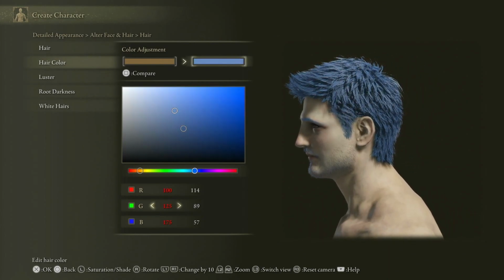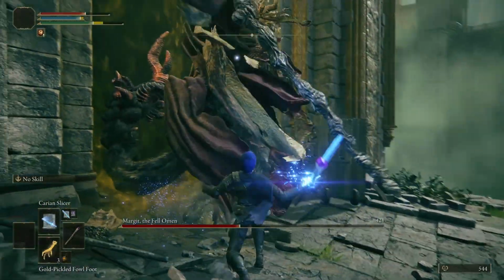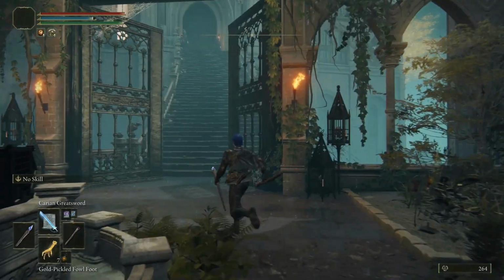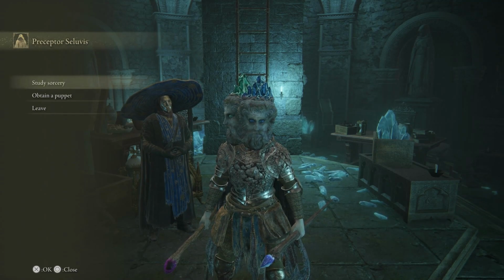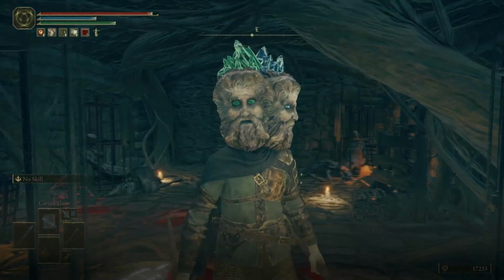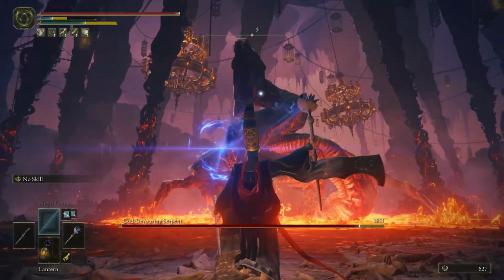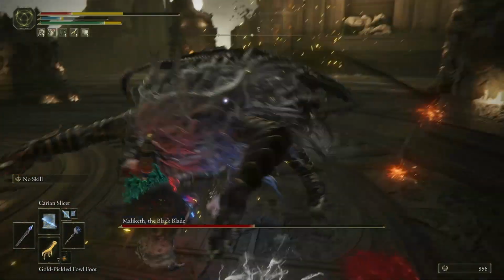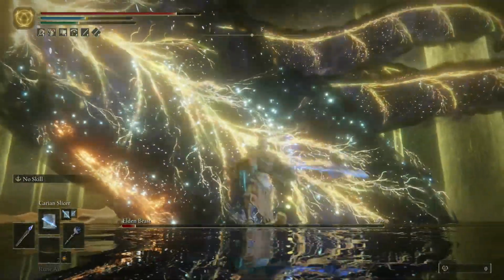Comparing Sorcery Only Runs Part 5: Elden Ring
I've decided to compare the experience of doing a sorcery only playthrough in each souls game. This means I need to do a sorcery only run in each souls game. That continues this week with Sorcery Only: Elden Ring.